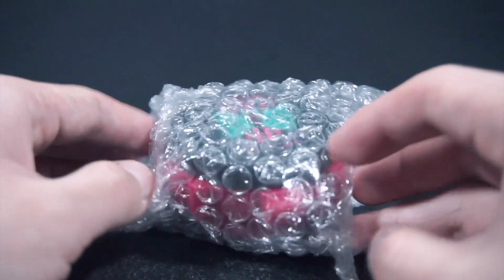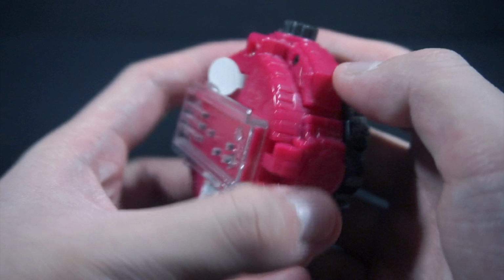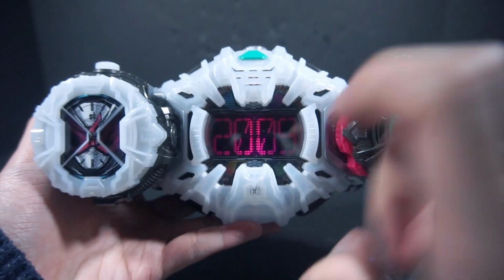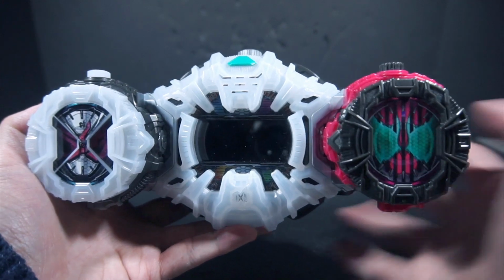Decade Violent Emotion Ridewatch Review - PowerRider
This is review of the Decade Violent Emotion Ridewatch from Kamen Rider Zi-O.